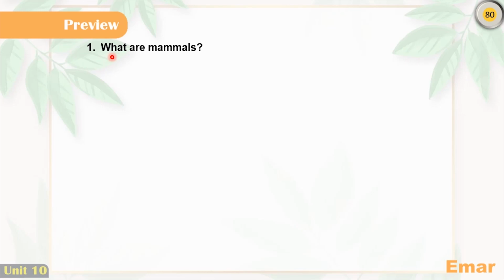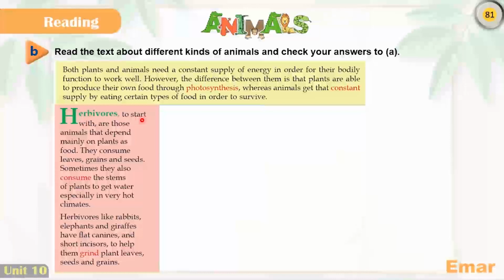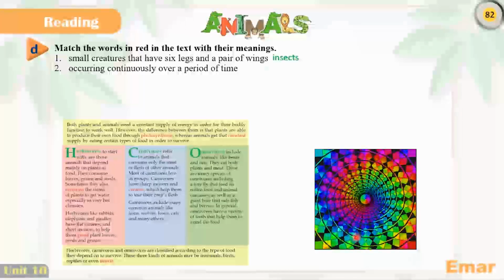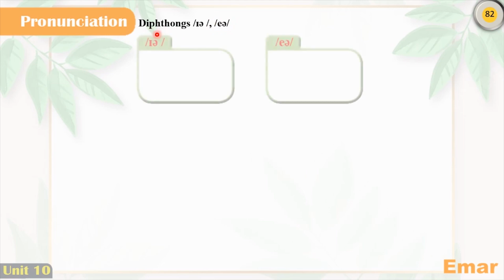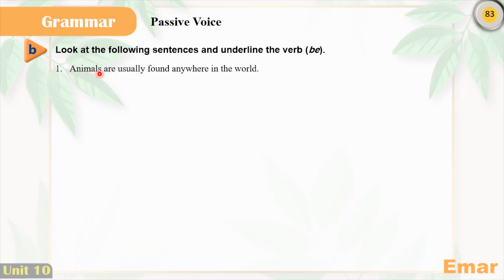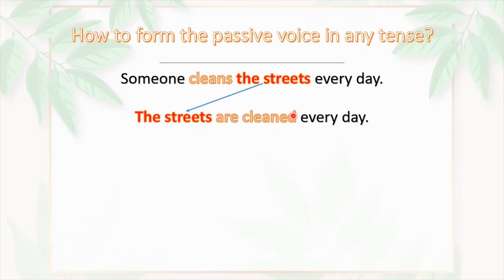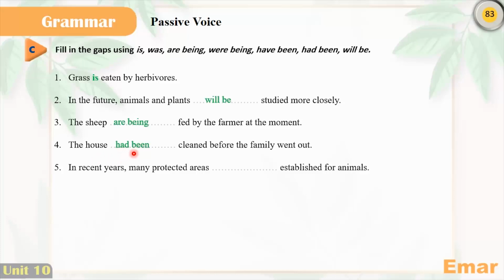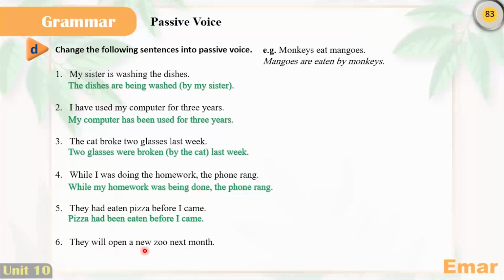Emar, grade 10, unit 10, Nature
This clip goes through the Unit 10 "Nature" in the English series of Syria "EMAR" for grade 10 students.
This clip will enable the viewer get familiarized with the vocabularies, grammar (the Passive Voice) and exercises included in the unit.

00:17 Introduction
02:24 Preview questions; page 40
03:11 exercise /a/; page 81
03:21 Reading; page 81
05:35 exercises; page 82
10:05 Pronunciation; page 82
12:15 Grammar (Passive Voice); page 83
15:42 Grammar explanation
19:17 Grammar exercises; page 83